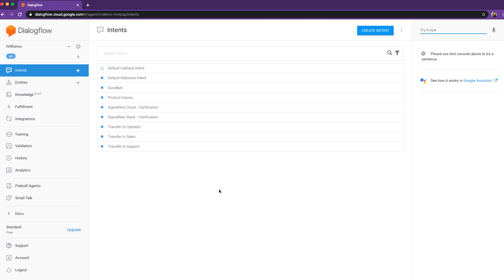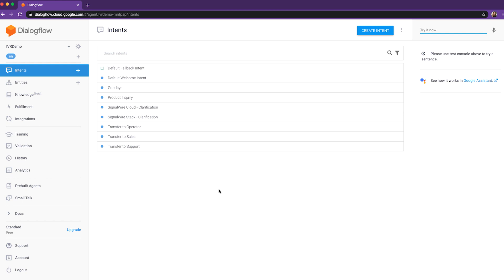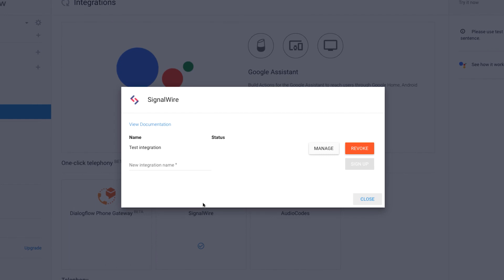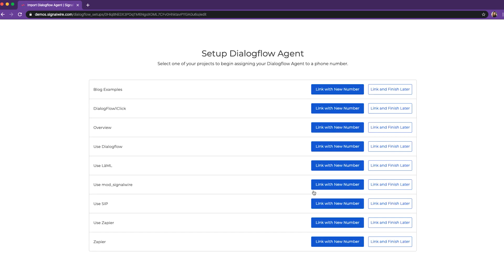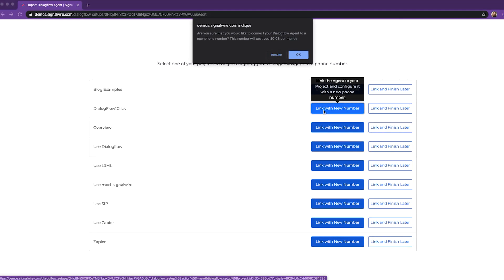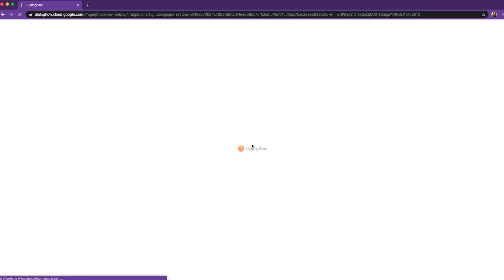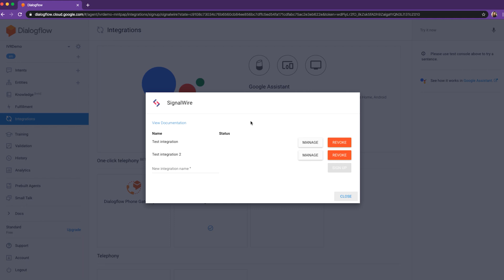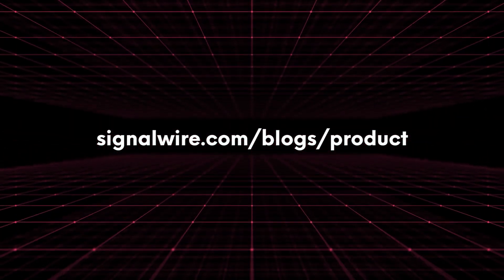SignalWire + Dialogflow | One-Click Telephony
This short demo will show you how to use the new one-click integration to connect a Dialogflow conversational AI agent to traditional telephony networks using SignalWire's advanced cloud communications platform.